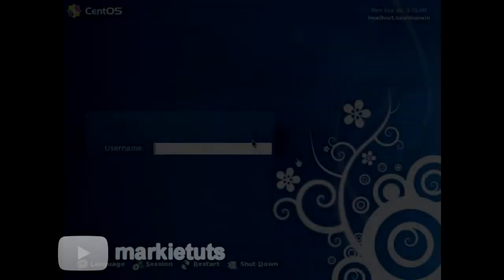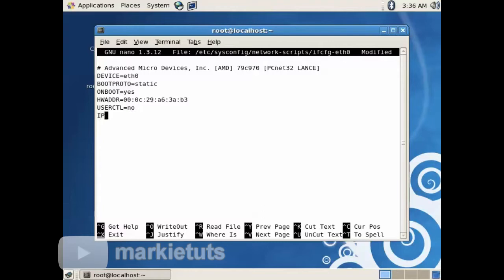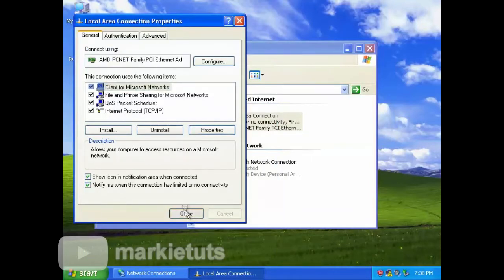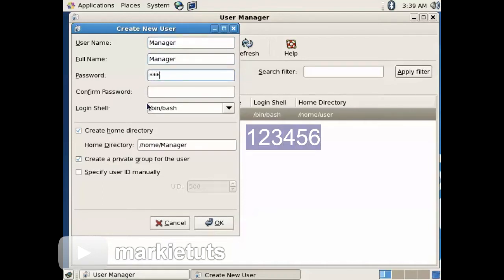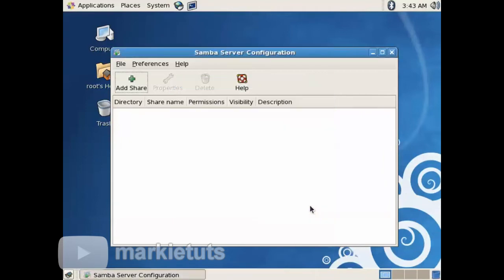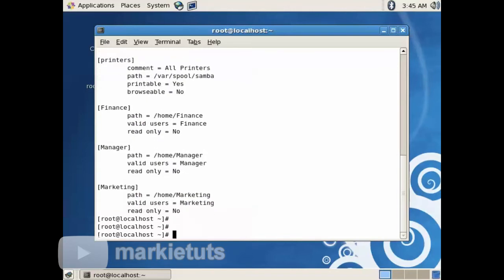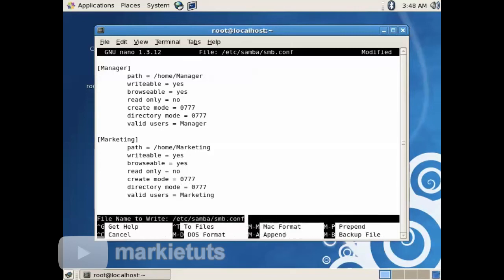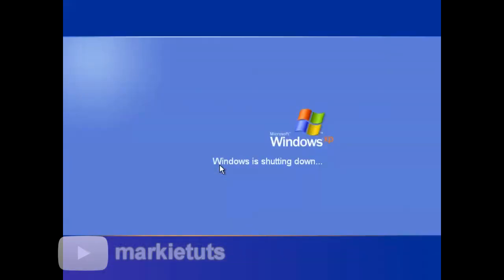Configure Samba File Server in CentOS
This video demonstrates on how to configure samba file server for cent OS version 5.11. This is my personal demonstration for a sequence of activities of the subject i.t. free elective 1 and 2. I also use this video for tesda review and school purposes only.

This video has no negative impact on the original works. (It would actually be positive for them) This video is also for tutorial, teaching, collaborative learning, and educational purposes only. It is not transformative in nature. I only used bits, clips, portion, and pieces of videos and music to get to the point across where it is necessary. I made and edit these videos with the intention of educating others in a motivational and inspirational form. If any owners of the content clips would like us to remove the video and mute the music, we have no problem with that and will do so as fast as possible. Please message us here if you have any concerns.

winbind linux

what is a Linux server

installation of Linux server

install Linux Ubuntu server

install Linux CentOS server

install ldap in Ubuntu

install netbeans in Linux

install net beans in Linux

how to use active directory

help desk active directory

tutorial activecampaign

tutorial active campaign

active directory federation services tutorial

azure active directory b2c tutorial

active directory tutorial für anfänger